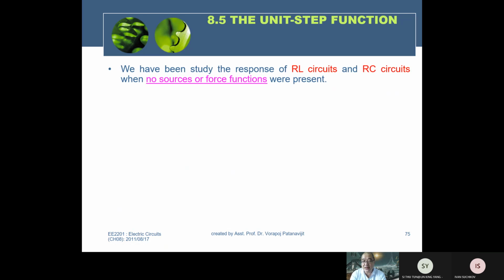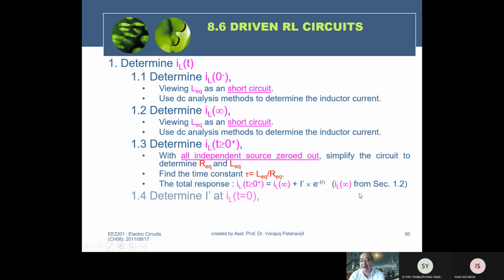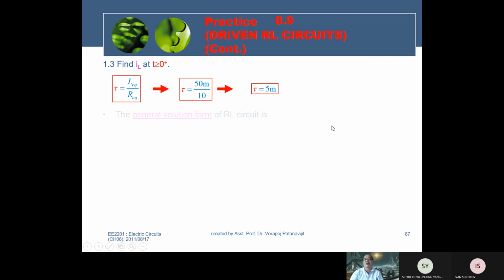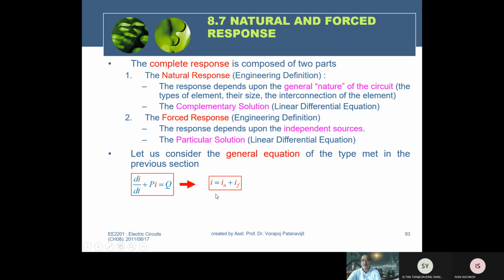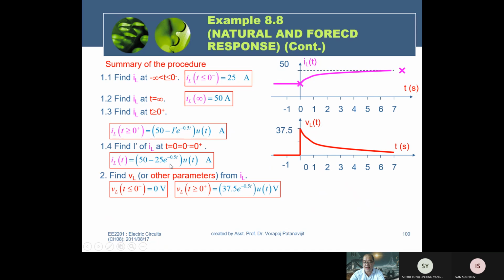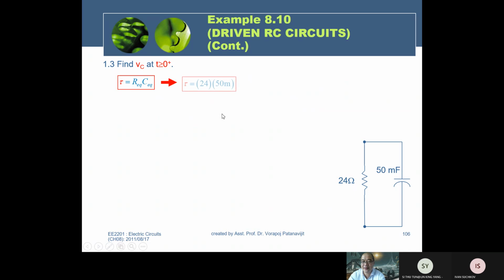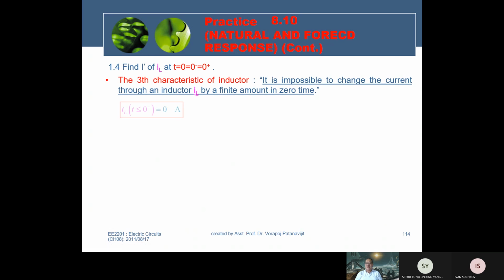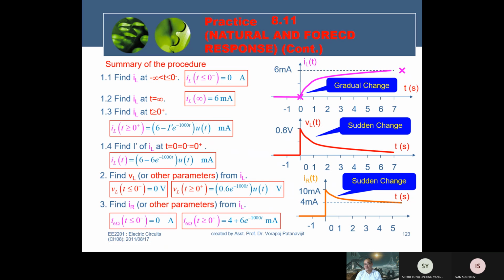Electric Circuits Tutor : EE2201 : CH08 : 8.5-8.8 RL-RC (Full Course : 25 Hours)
Chapter 8 : Basic RL and RC Circuits
- The Source-Free RL Circuit; Properties of the Exponential Response; The Source-free RC circuits; Natural and Forced Response.